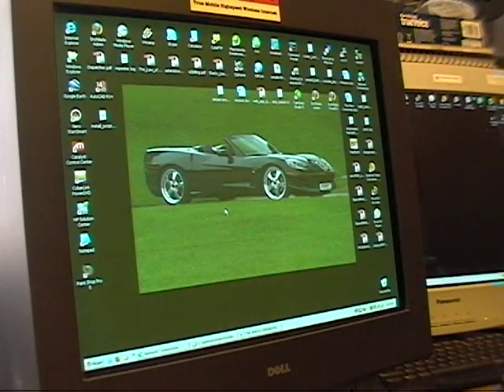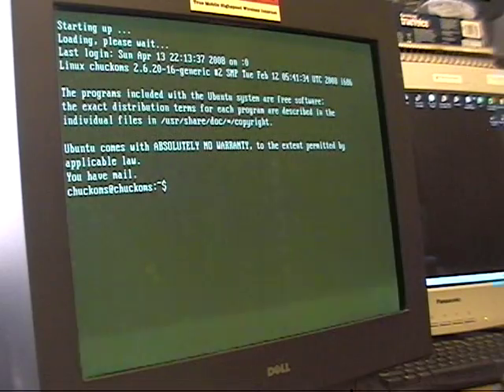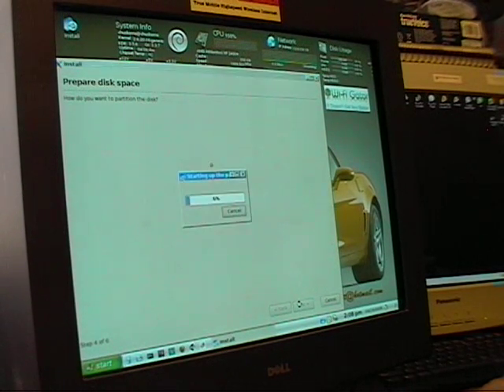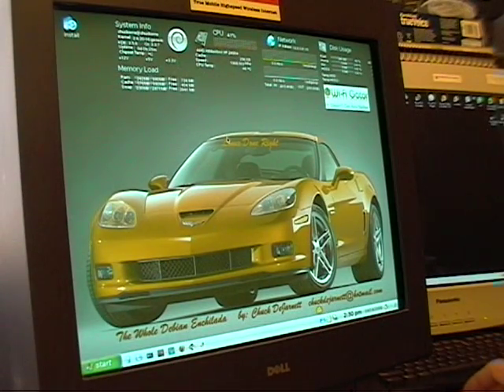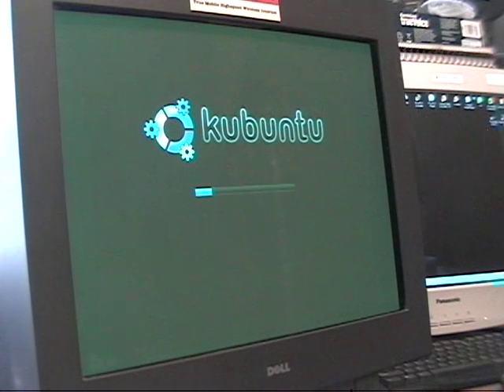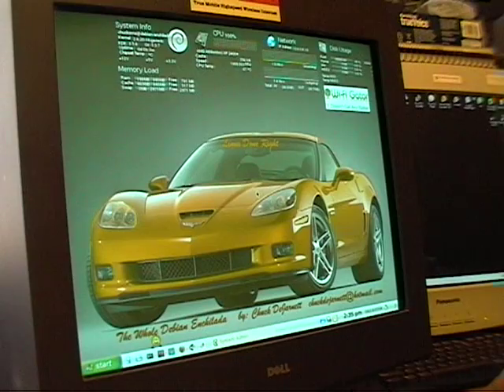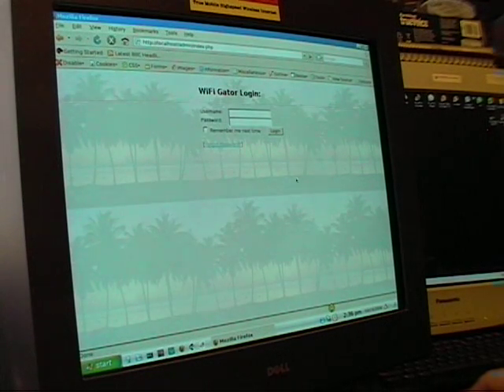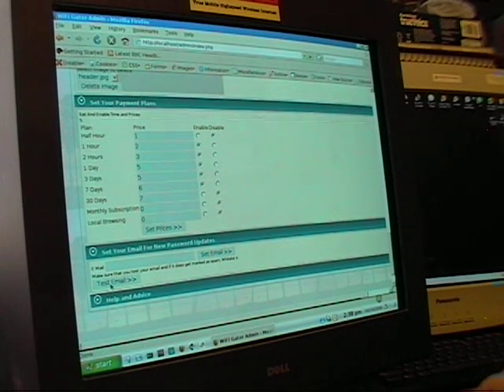Debian Enchilada Part 2: Software Installation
How to install Debian Enchilada Software.